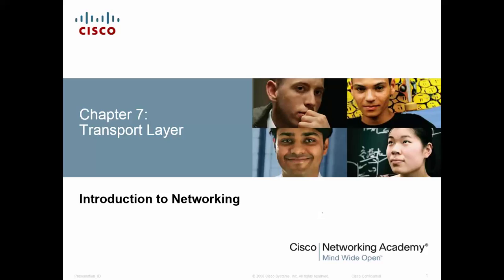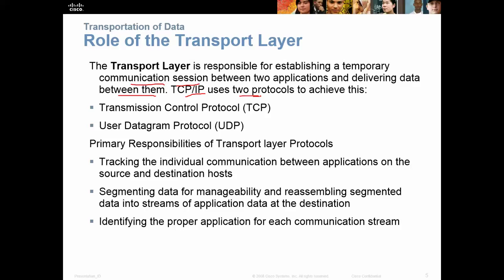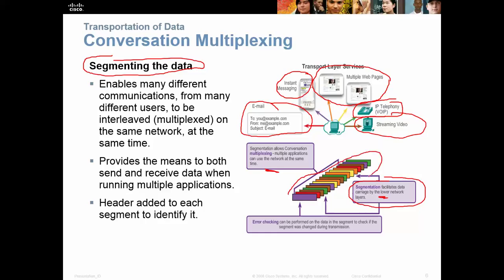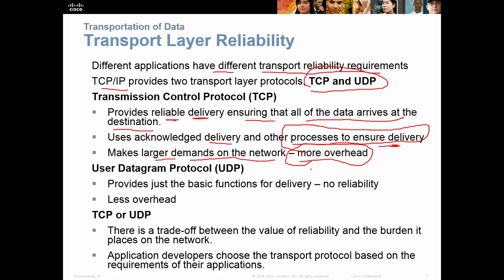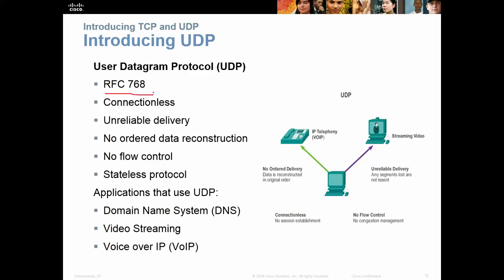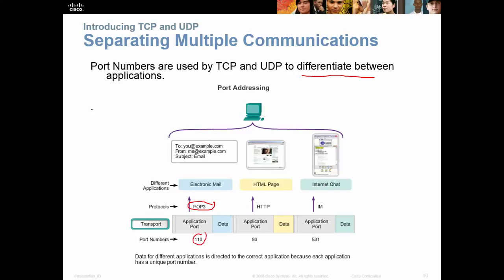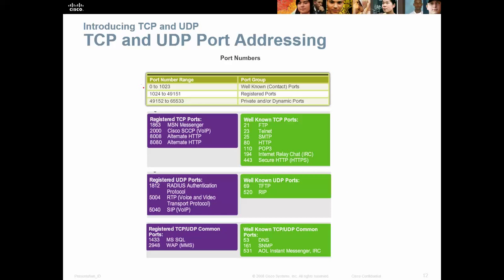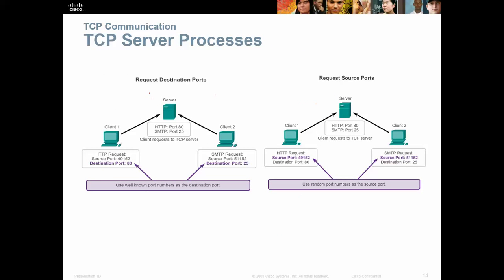NETACAD Chapter 7 v5.0 Tranport Layer Part 1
Cisco Power Point Chapter 7 Part 1